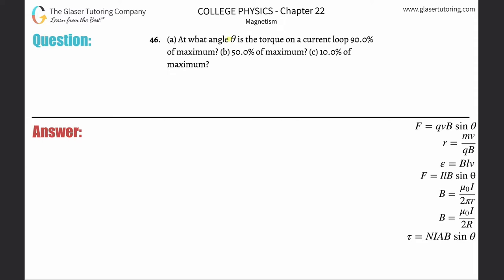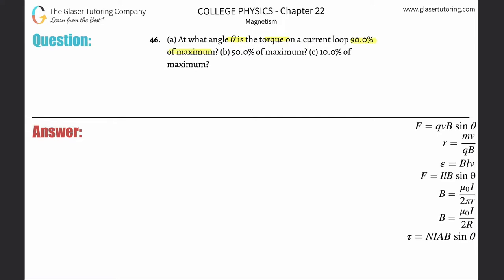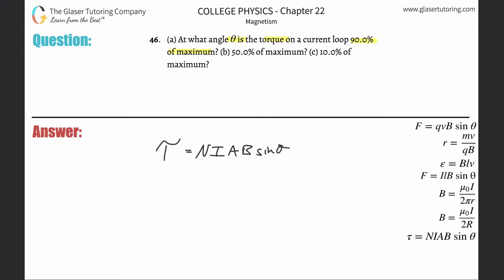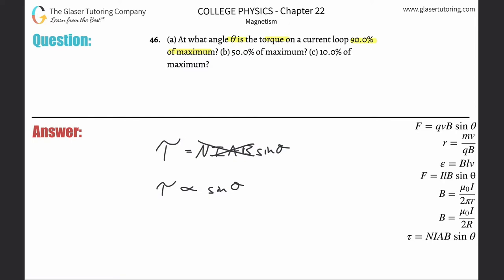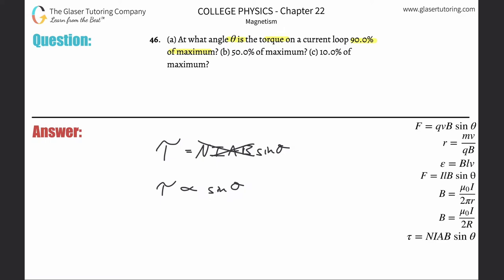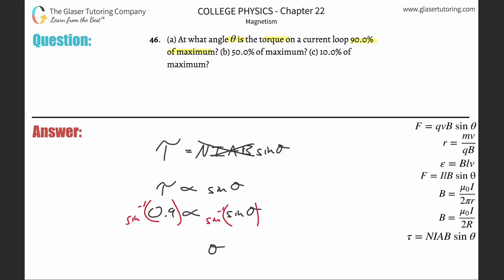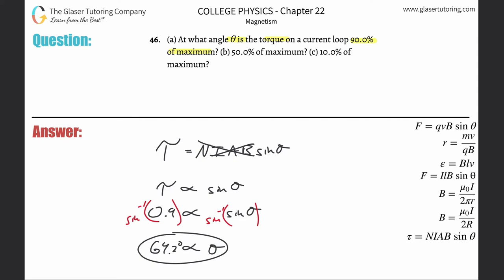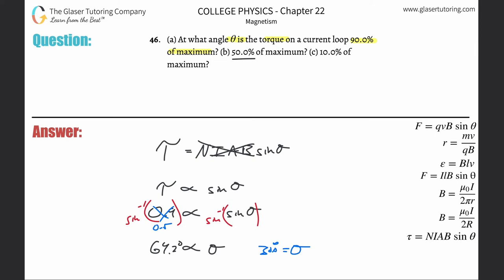22.46 | (a) At what angle θ is the torque on a current loop 90.0% of maximum? (b) 50.0% of maximum?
(a) At what angle θ is the torque on a current loop 90.0% of maximum? (b) 50.0% of maximum? (c) 10.0% of maximum?